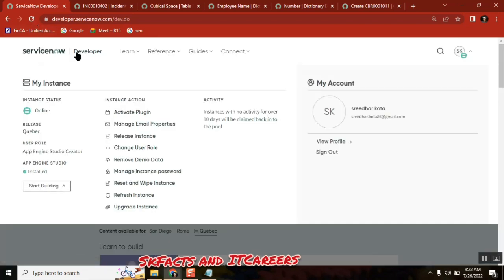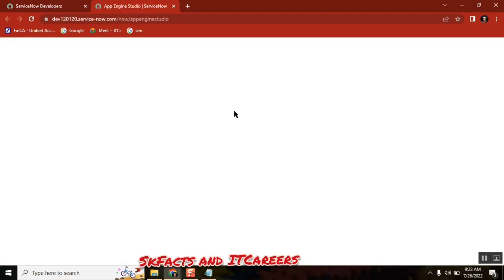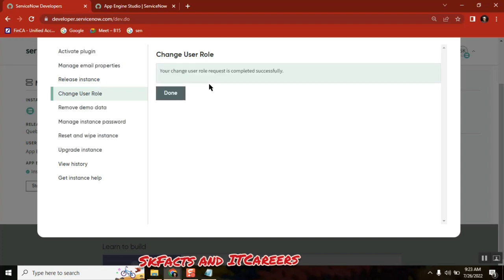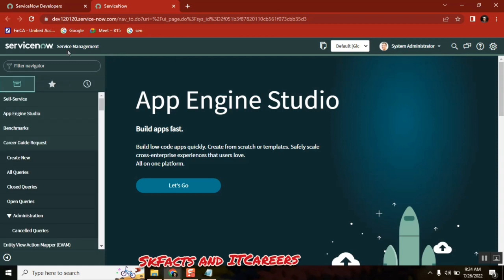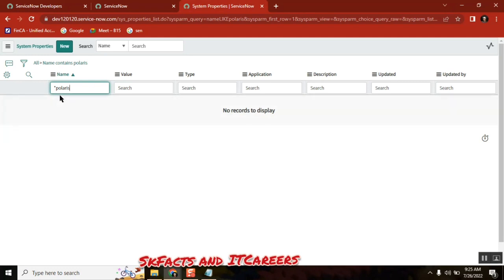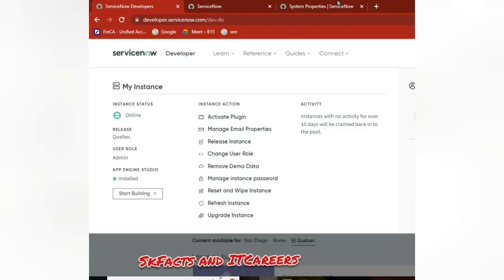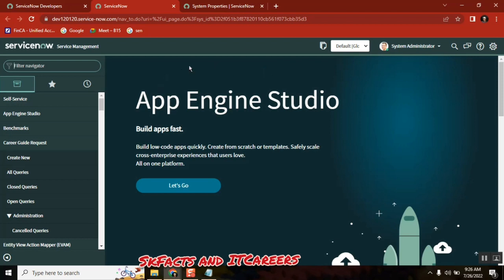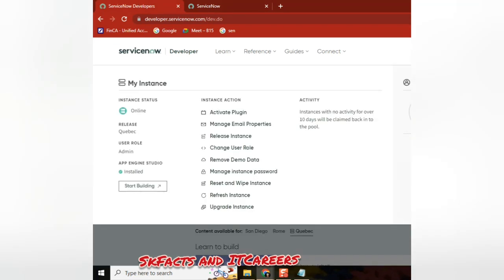ServiceNow PDI first time common issues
ServiceNow PID creation
for first time learners who created the PDI ending up with confusion about view they see.
Here is the short video to help to change the role and change the Polaris view in sandiego version

servicenow developer,
servicenow integration,
servicenow training,
servicenow helpdesk,
servicenow adda,
servicenow admin interview questions and answers,
servicenow api,
servicenow application development,
servicenow atf,
servicenow architecture,
servicenow basic,
servicenow bangalore,
servicenow branding,
servicenow cmdb,
servicenow catalog,
servicenow company,
servicenow change management,
servicenow csm,
servicenow client script,
servicenow community,
servicenow discovery,
servicenow demo,
servicenow developer salary in india,
servicenow edureka,
servicenow explained,
servicenow events,
servicenow employee center,
servicenow esignature,
servicenow grc,
servicenow gyan,
servicenow grc demo,
servicenow gliderecord,
servicenow glideajax,
servicenow github,
g_scratchpad servicenow,
atul g servicenow,
servicenow hrsd,
servicenow hyderabad,
servicenow hindi,
servicenow itsm,
servicenow in telugu,
servicenow interview,
servicenow javascript,
servicenow job opportunities,
servicenow jobs,
servicenow java,
servicenow job interview questions,
servicenow kida,
servicenow knowledge management,
servicenow knowledge,
servicenow learning,
servicenow ldap,
servicenow notifications,
servicenow now mobile app,
servicenow navigation,
servicenow now mobile app configuration,
servicenow orchestration,
servicenow overview,
servicenow portal,
servicenow ppm,
servicenow portal development training,
servicenow projects,
servicenow platform overview,
servicenow reports,
servicenow support,
servicenow scripting,